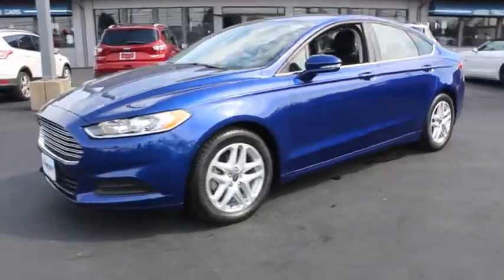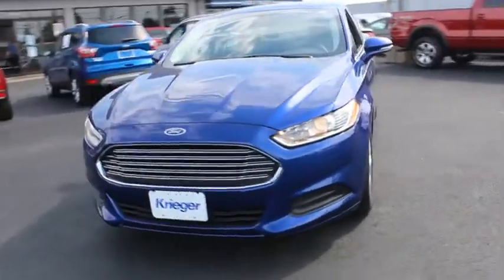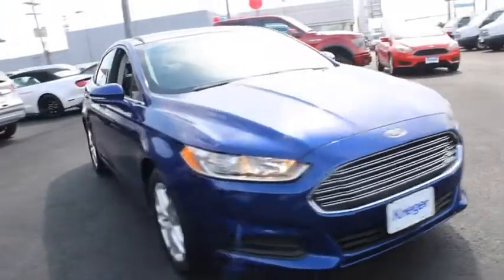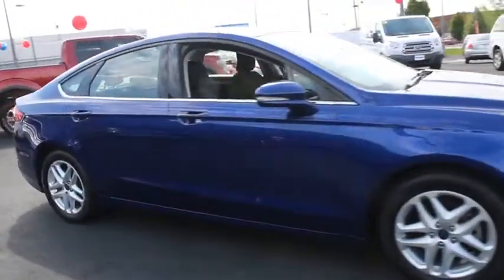2016 Ford Fusion Columbus, Delaware, Westerville, Gahanna, New Albany, OH R90014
Blue Used 2016 Ford Fusion available in Columbus, Ohio at Krieger Ford. Servicing the Delaware, Westerville, Gahanna, New Albany, OH area.

Krieger Ford
1800 Morse Road